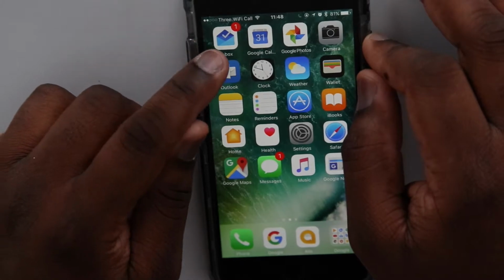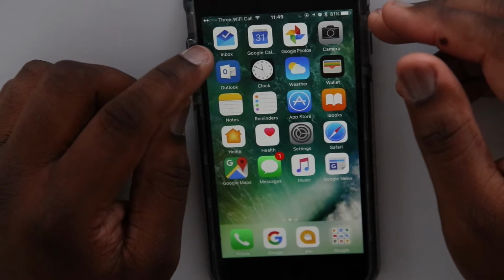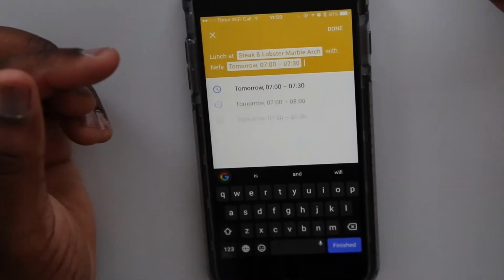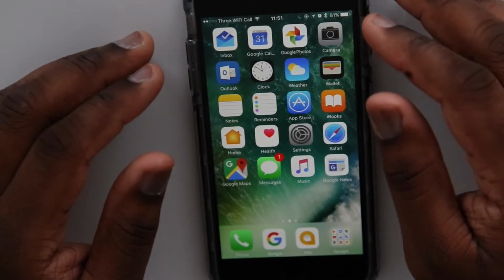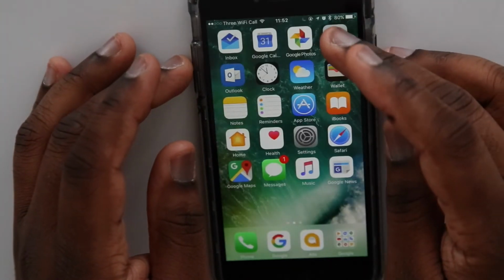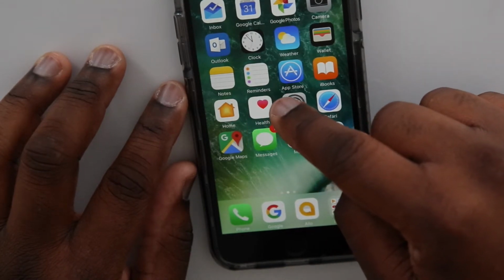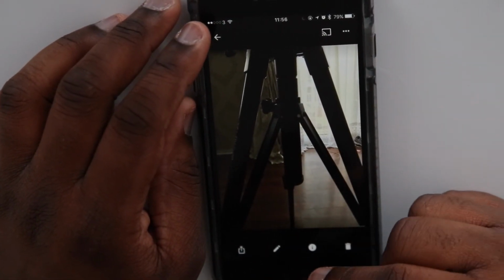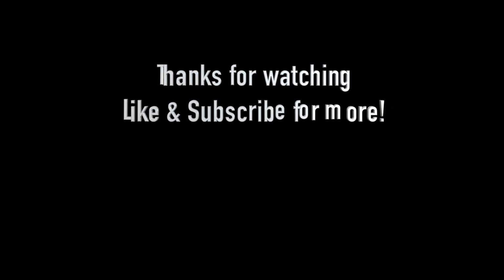Google Inbox and Calendar iOS - Ep 2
In this episode we talk about Google Inbox, and Calendar!